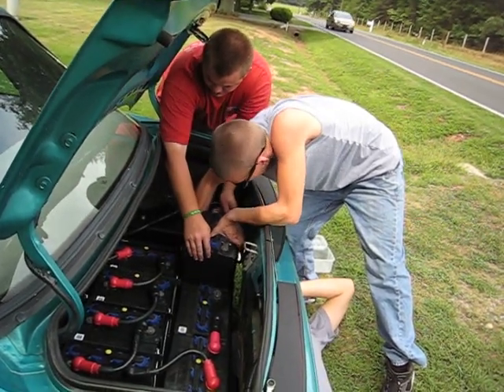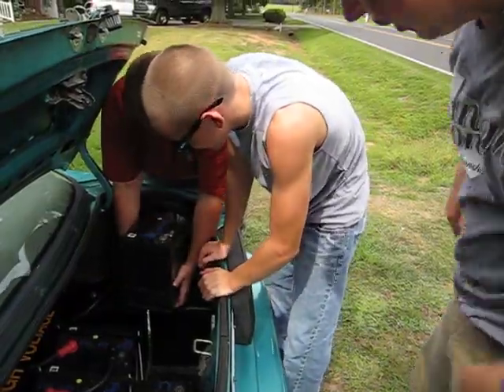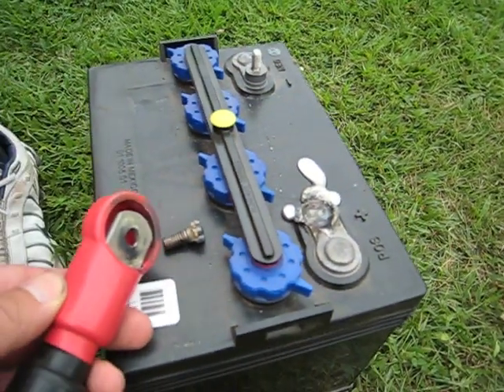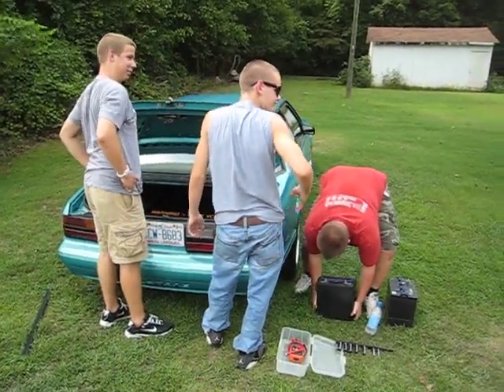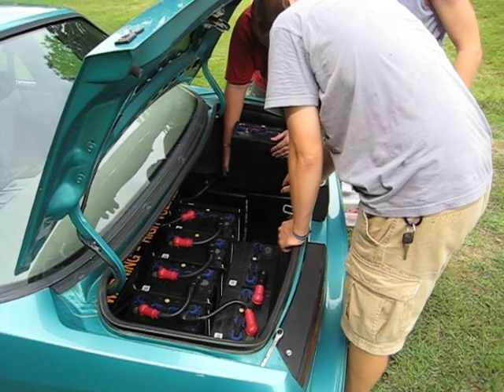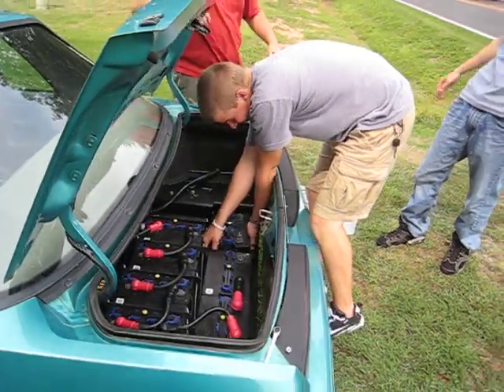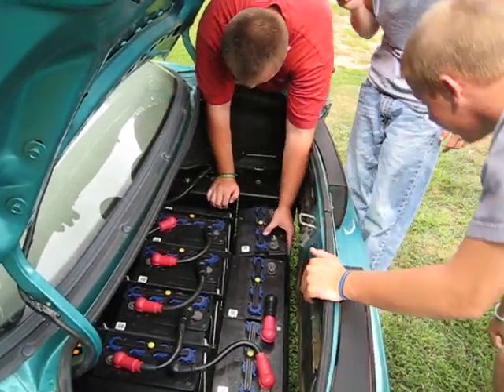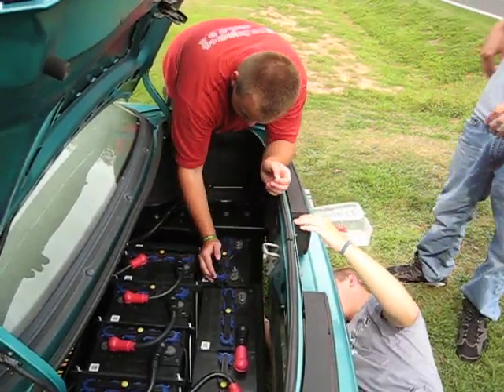McMichael EV Team changes out battery w/ melted terminal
McMichael EV team had a breakdown w/ our Electric Fox EV.   After a short drive to visit a local sponsor the EV lost all power.  Turns out that one of the 8V batteries in the trunk had melted a terminal.  Not sure what happened but the terminal had completely melted and the 2/0 connector was making no contact. Luckily we had an extra 8v battery back at the shop and just did a simple replacement.  Next week we will check all the terminals and look for problems.